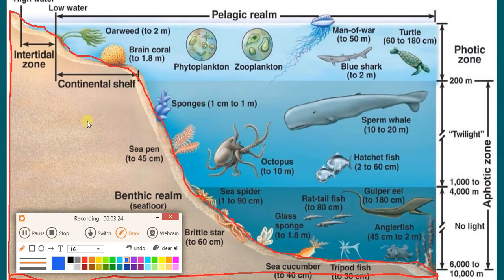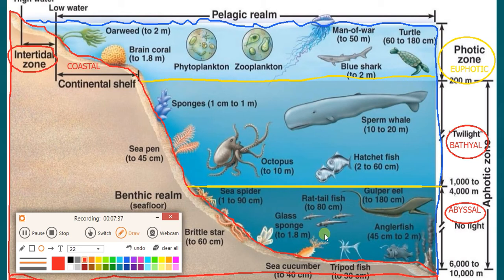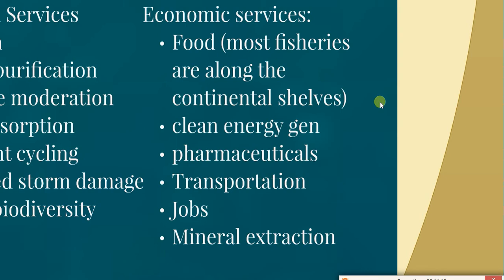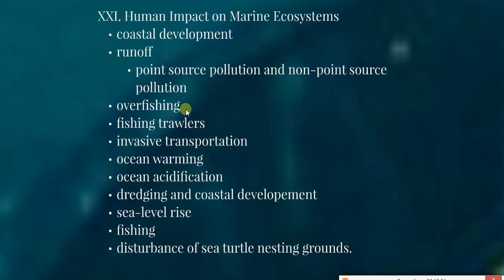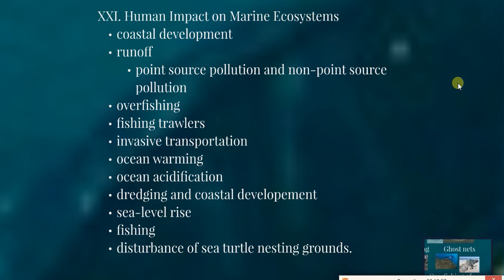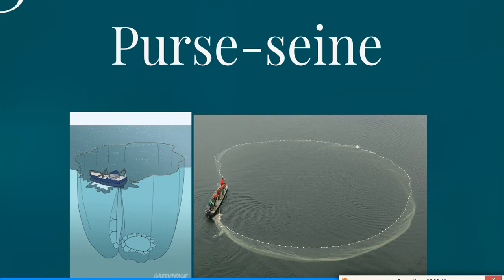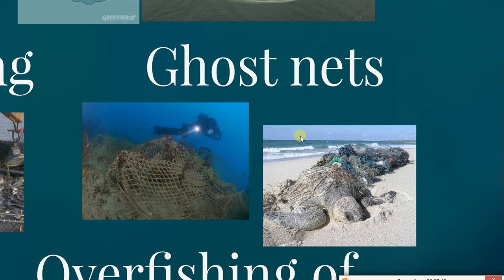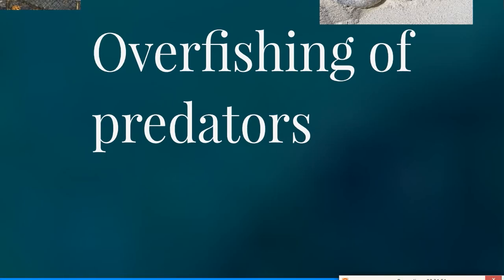Chapter 11 Video 4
Video Number 4 APES North Layton Jr. High